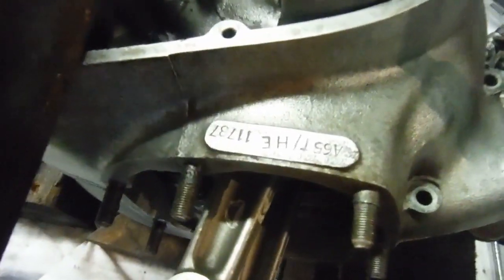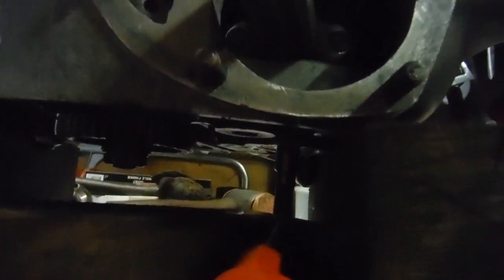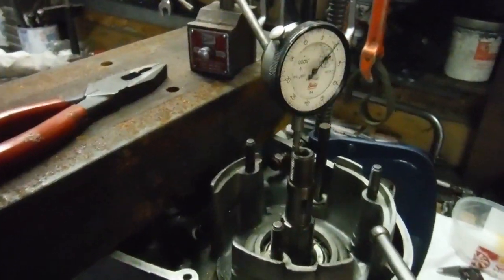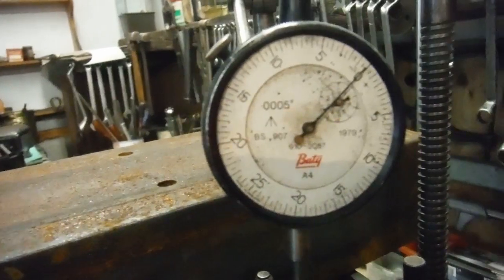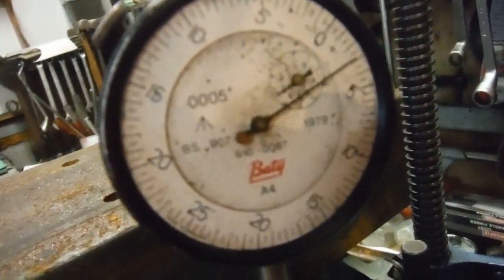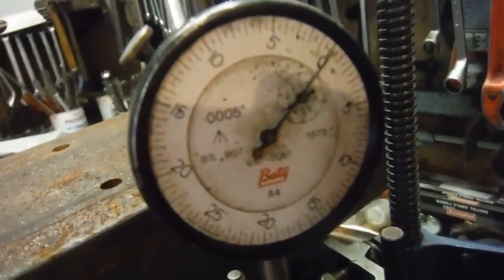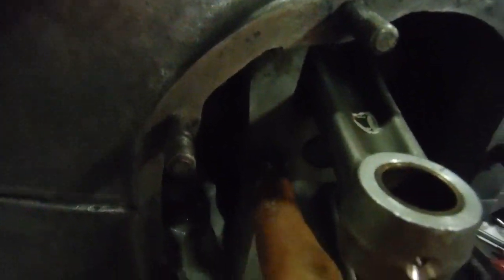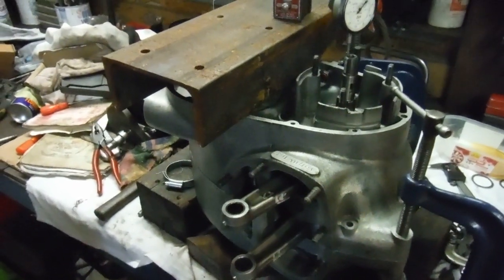BSA A65 T rebuild - checking crank end float in rebuilt bottom end.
This is a bit of a fiddly job, as the inner race of the drive side main bearing has to be fitted and removed at least once, to work out the shimming required to set the crank end float to specs, which are given as 0.0015" - 0.003". I got down to a whisker under 0.003" with this one, as seen here.